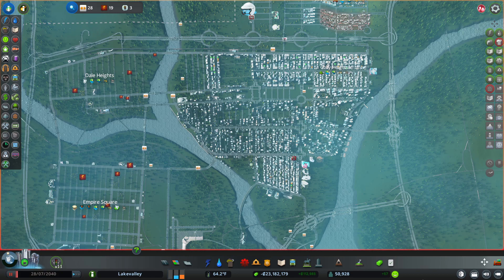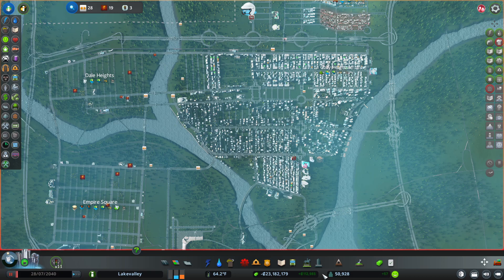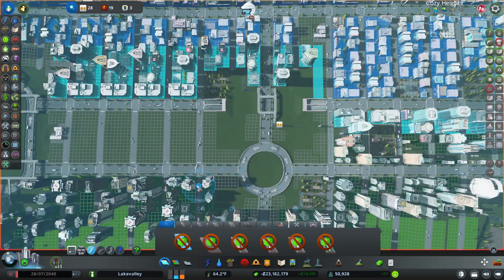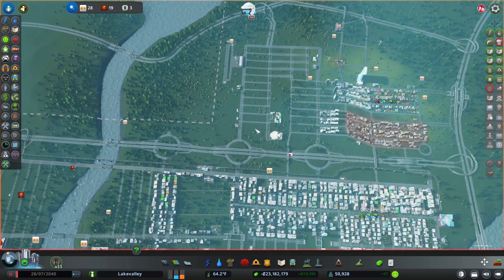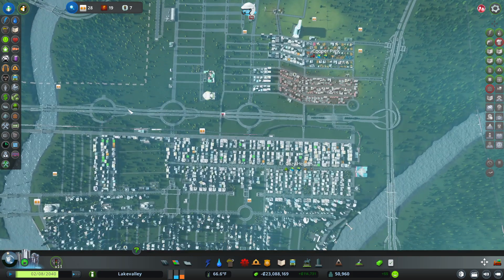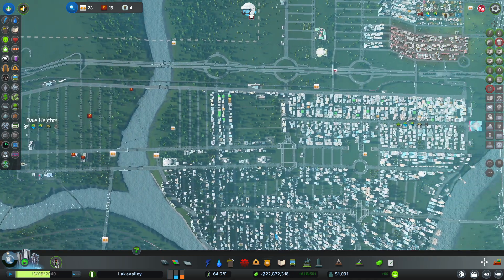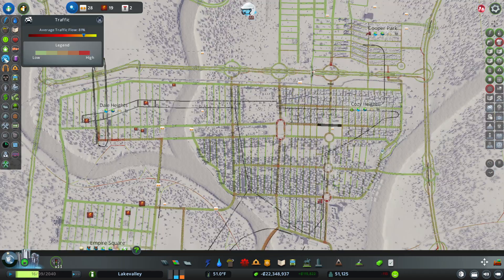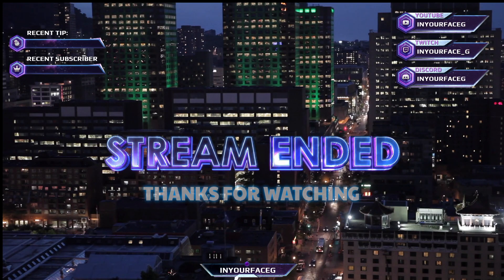Cities Skylines Fixing Traffic for Submitted City [Part 2] Traffic, Finance, Layout Guide/Tutorial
Fixing traffic in Cities Skylines! Submitted City Fix. I will fix someone else's city including its TRAFFIC! Learn how to fix your city traffic and improve traffic management. Learn fixing city traffic tips and enjoy Cities Skylines gameplay. Want help? Want me to fix your city? Just ask!

Cities Skylines is the best city-building simulator.  Cities Skylines simulates traffic extremely well, thus causing traffic problems in the cities.
I have multiple Cities Skylines playlists on my channel.
There is also a Cities Skylines Fix Your City, Fix Your Traffic, & Tips playlist on my channel.
If you like to watch Biffa, Sam Bur, City Planner Plays, and/or Yumble, you'll love my Cities Skylines videos!

Live Stream Schedule:
Normally, there will be a stream as follows, however, it's not a strict schedule:
Sundays 130PM CST
Wednesdays 8PM CST
Sometimes there will be additional streams. You may watch on YouTube, Twitch, or DLive, whichever suits your fancy. Previous streams and videos are on YouTube.